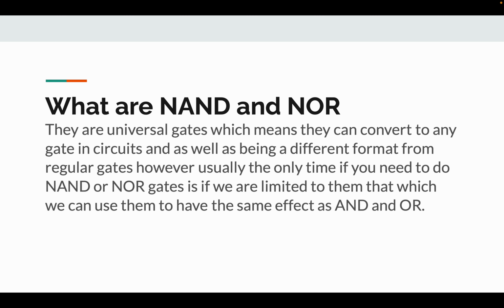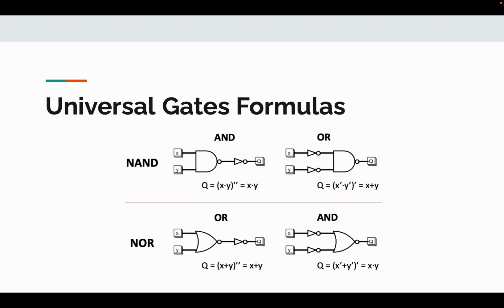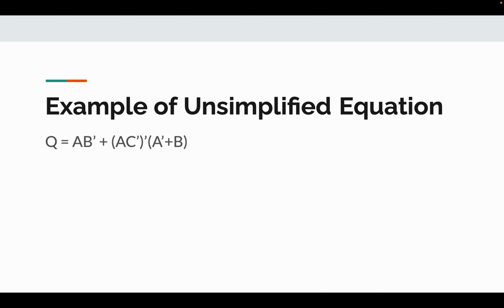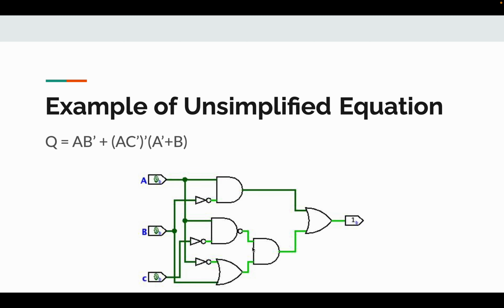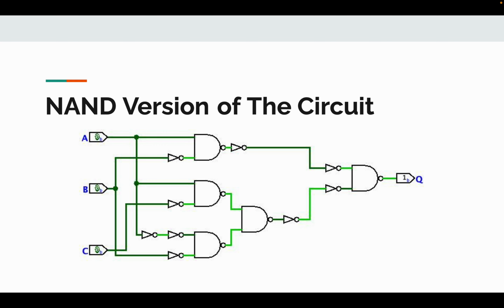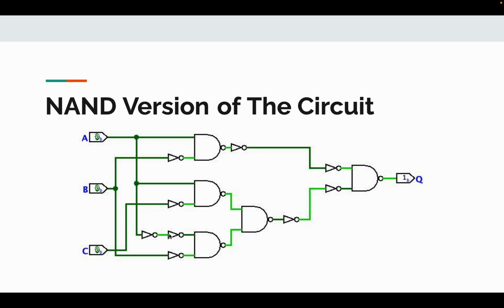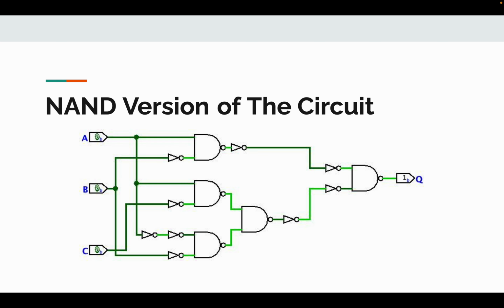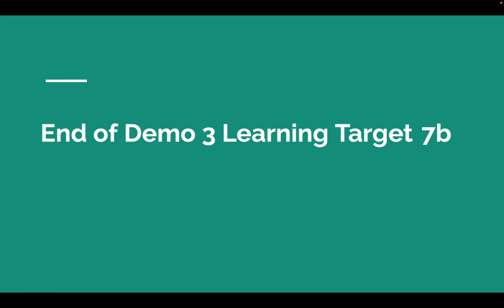Demo 3: Learning Target 7b